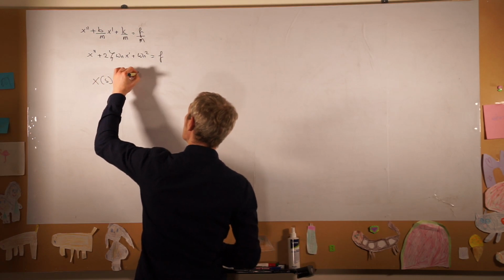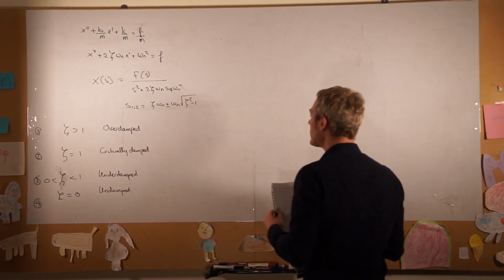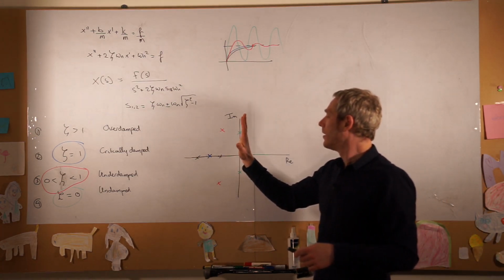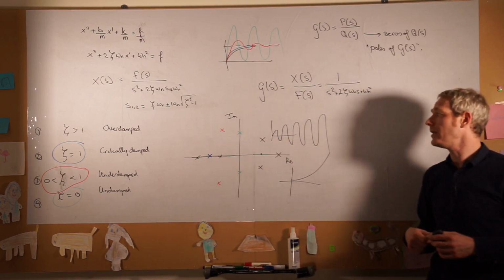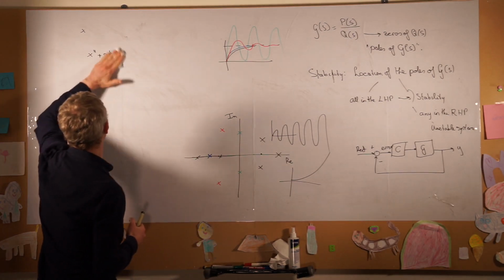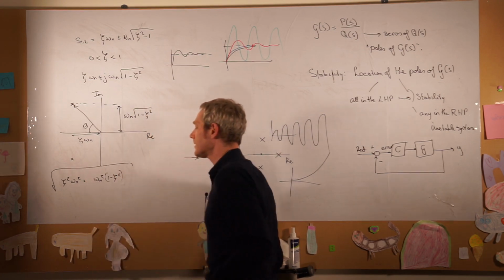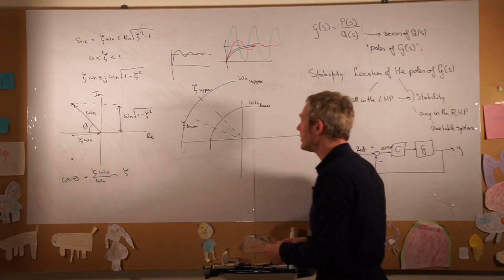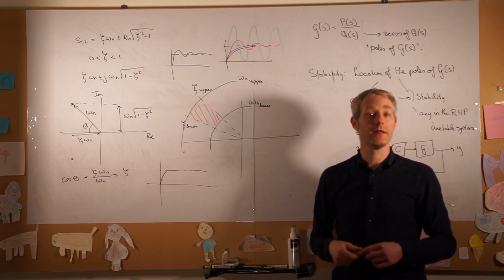Automated Flight week 6 Stability and locations of poles